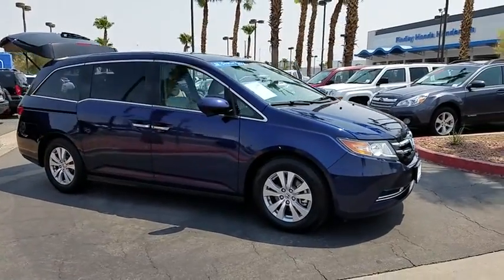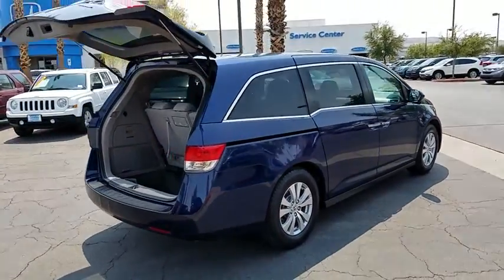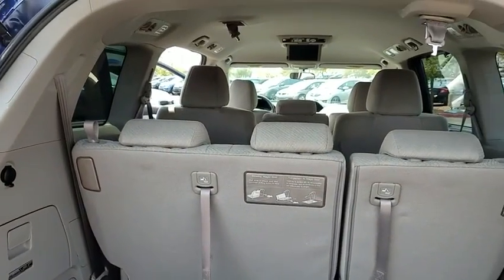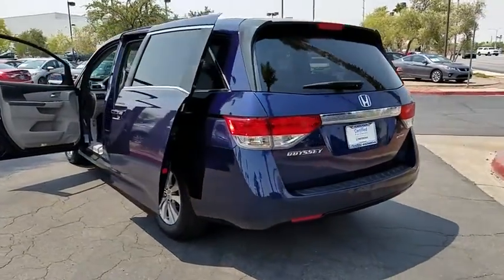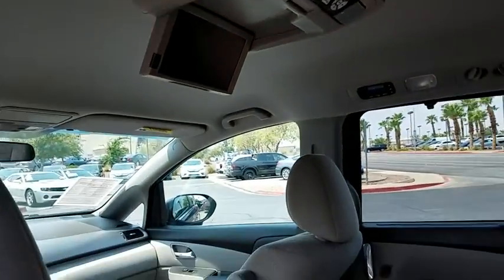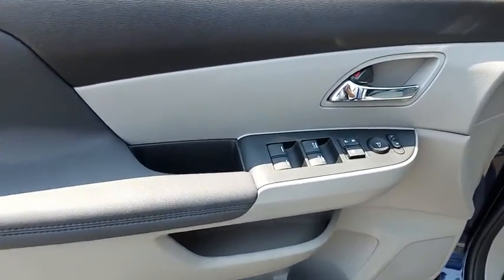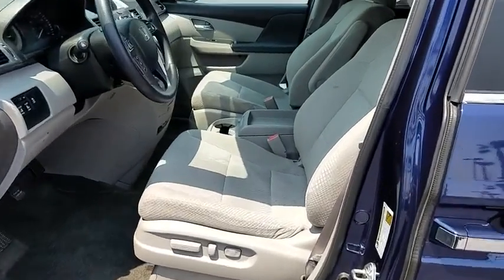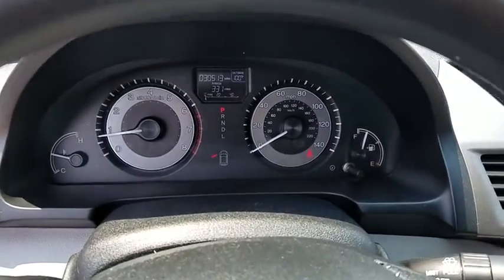2016 HONDA ODYSSEY Henderson, Las Vegas, Laughlin, St George, Flagstaff, AZ H190092A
OBSIDIAN BLUE PEARL [LISTING TYPE] 2016 HONDA ODYSSEY available in Henderson, Arizona at Findlay Honda Henderson. Servicing the Las Vegas, Laughlin, St George, Flagstaff, AZ area.

SE trim. PRICE DROP FROM $27,484, EPA 28 MPG Hwy/19 MPG City! CARFAX 1-Owner, Excellent Condition, Dealer Certified, GREAT MILES 30,494! 3rd Row Seat, DVD, Back-Up Camera, Satellite Radio, Alloy Wheels, Rear Air. AND MORE!br /br /KEY FEATURES INCLUDEbr /Third Row Seat, DVD, Rear Air, Back-Up Camera, Satellite Radio Rear Spoiler, MP3 Player, Power Third Passenger Door, Privacy Glass, Keyless Entry. Honda SE with Obsidian Blue Pearl exterior and Gray interior features a V6 Cylinder Engine with 248 HP at 5700 RPM*. Serviced here, Non-Smoker vehicle, Originally bought here. br /br /EXPERTS ARE SAYINGbr /Edmunds.com's review says Fuel-efficient V6; quiet cabin; configurable second-row seat; easy-to-fold third-row seat; top crash test scores; confident handling.. Great Gas Mileage: 28 MPG Hwy. br /br /AFFORDABLE TO OWNbr /Was $27,484. br /br /SHOP WITH CONFIDENCEbr /Balance of original 7-year/100,000-Mile Powertrain Warranty, Additional 1-year/12,000-mile Non-Powertrain Warranty, Vehicle History Report, NO Deductible, 182-Point Inspection and Reconditioning, 24 Hour Roadside Assistance includes, towing, lock-out assistance, tire change and fuel delivery, SiriusXM free three-month trial period on eligible factory equipped vehicles br /br /Pricing analysis performed on 8/8/2018. Horsepower calculations based on trim engine configuration. Fuel economy calculations based on original manufacturer data for trim engine configuration. Please confirm the accuracy of the included equipment by calling us prior to purchase. br /